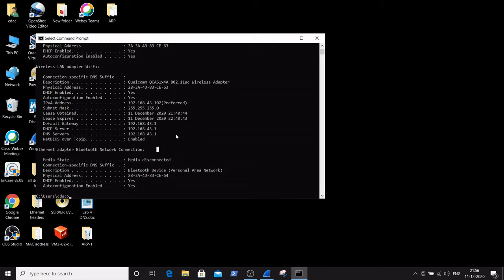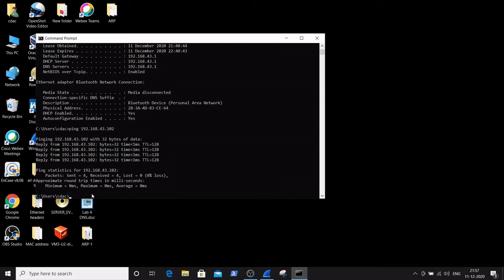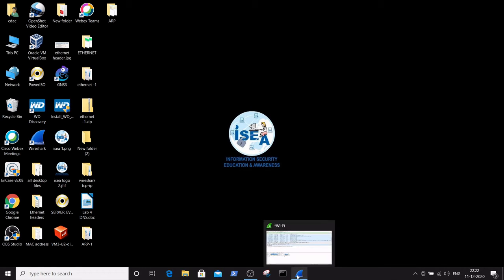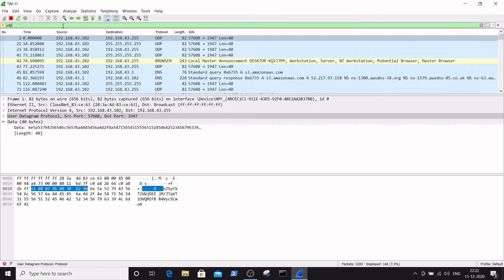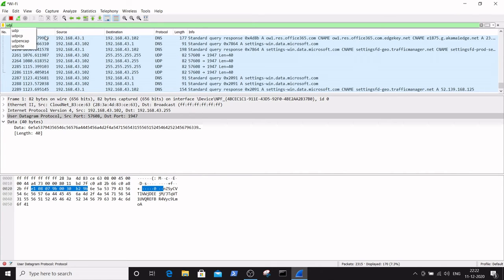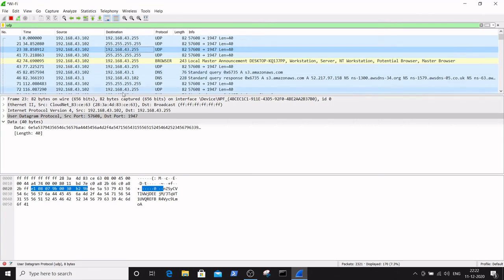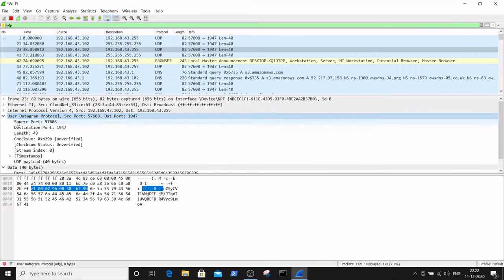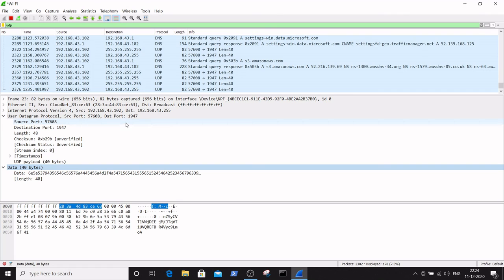UDP LAB, Day-1, Lab Videos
Information Security Awareness videos which are created to spread Cyber Security awareness to all the viewers on UDP LAB